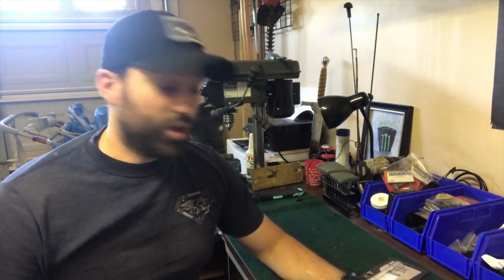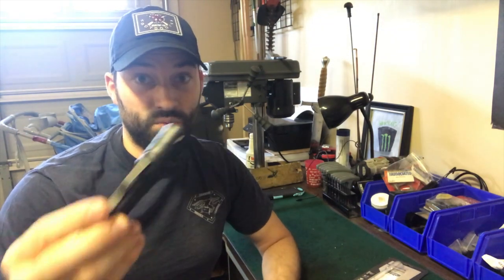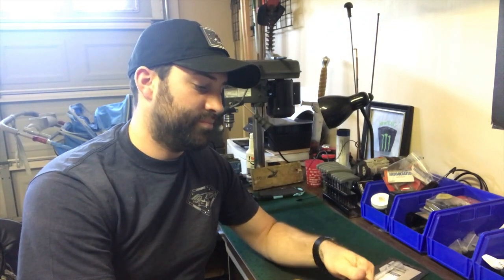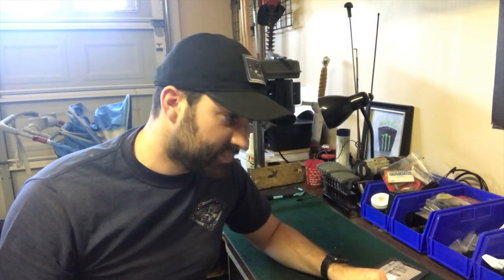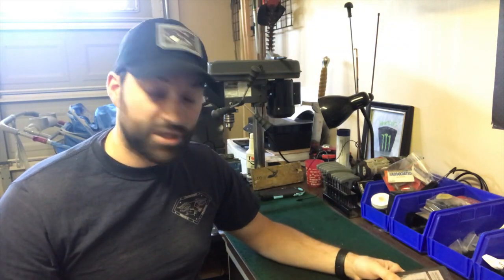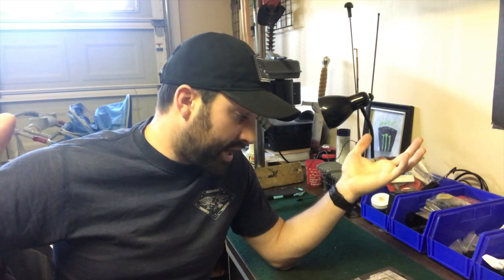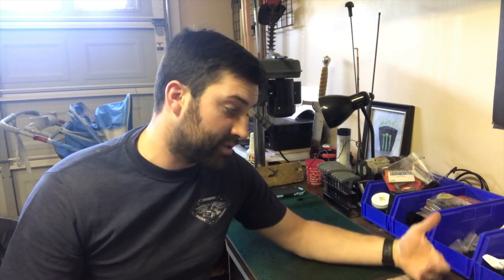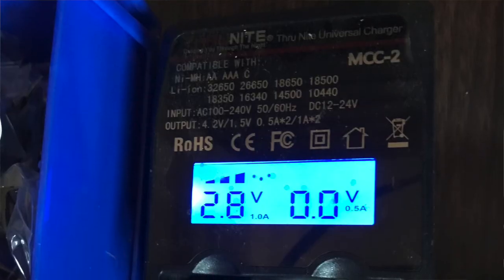Surefire Tactician and Orbtronic 16650 Test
Here I did a battery test with the Surefire Tactician and the Orbtronic 16650 rechargeable battery. There is a lot of talks out there on the rechargeable lithium batteries and I think this test may shed some light on the subject, see what I did there ; ).  I was rather pleased with the results.

Here are the links to the Tactician and the Orbtronic Batteries.

FTA 215-6530 AR-15 Advanced Armorer
Week Four Article Summary Assignment